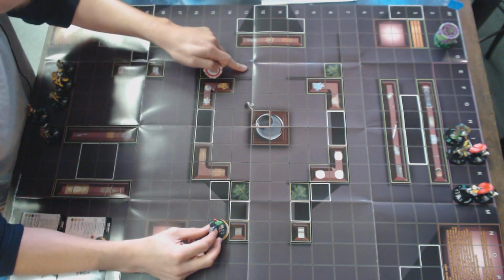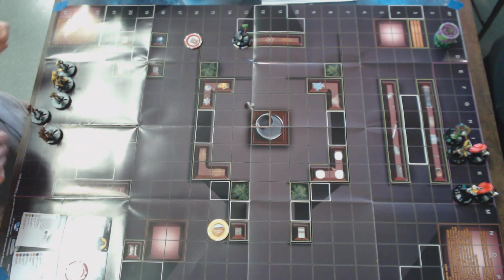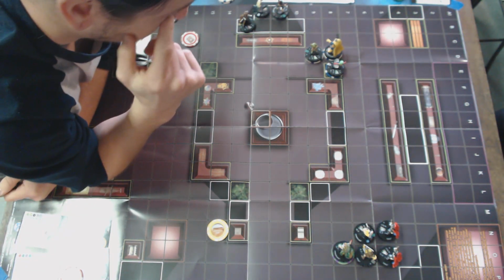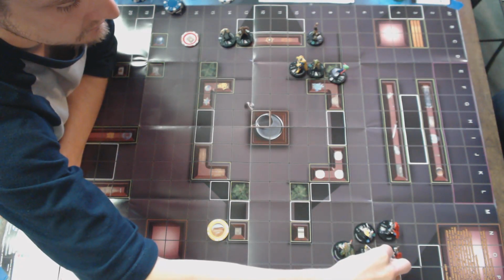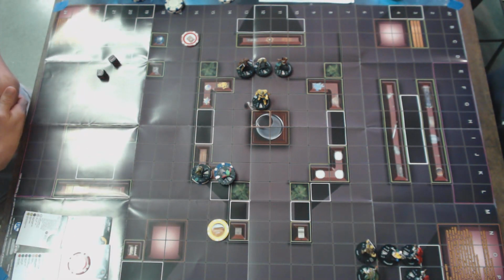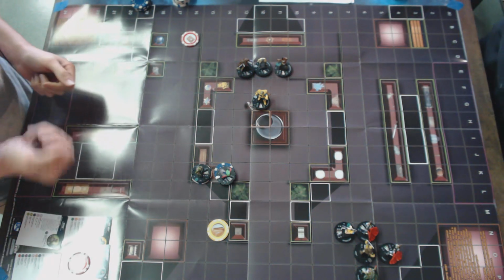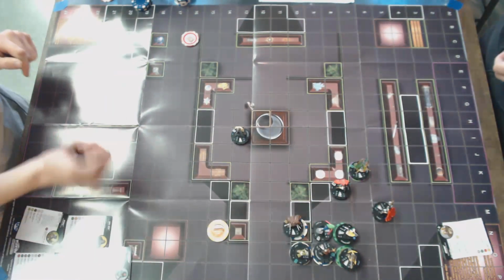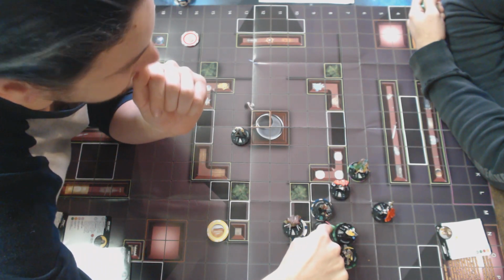2018 FALL WKO CENTRALIA, WA. - ROUND 1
FALL WKO CENTRALIA,  WA. - SEALED
Andrew Place-Burtner vs. Chip Barnett

*Please note: We were having audio problems and there is some crackling noise during the recording.